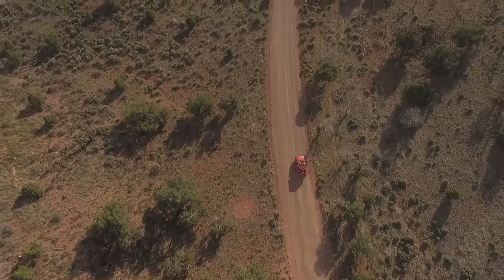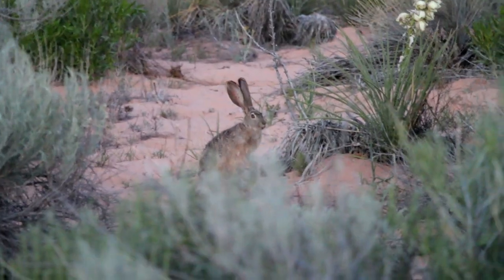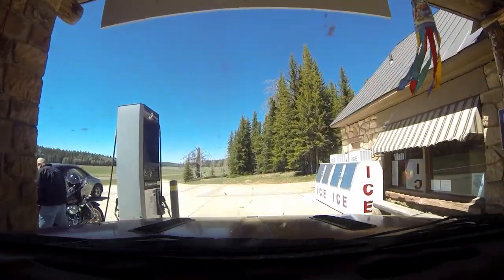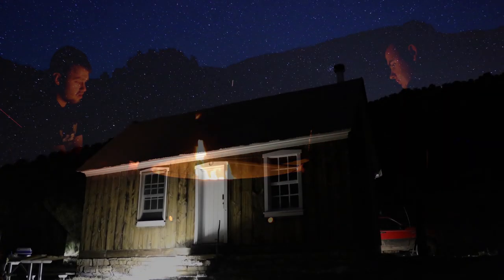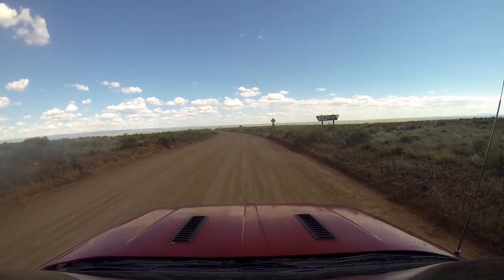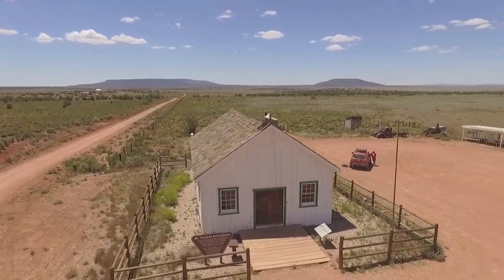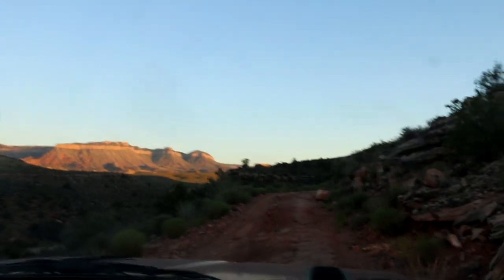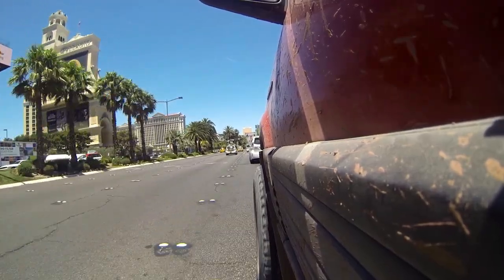Arizona Strip Trip [2017 - Full Trip]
We're off to one of the most remote and least-visited parts of the state -- the stretch of Arizona north of the Grand Canyon, known as the Arizona Strip. On our 5 day journey, we'll cover around 700 miles of trails, camping out along the way and pass stunning scenery around every turn. Some of our stops include White Pocket in the Vermillion Cliffs, the North Rim of the Grand Canyon, Toroweap, Mt. Trumbull Schoolhouse, and Grand Gulch Mine.

*This series originally premiered in 5 parts back in the summer of 2017. Going forward, future specials will continue to be released in multiple segments, with the full trip uploaded after the last episode.*